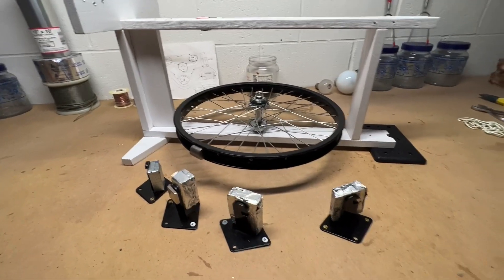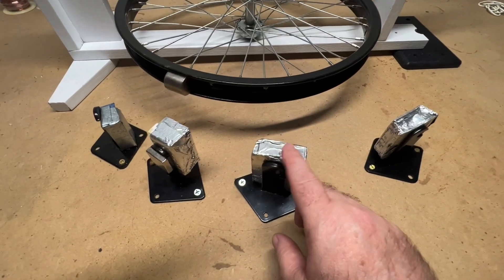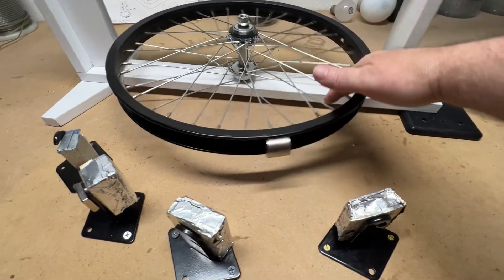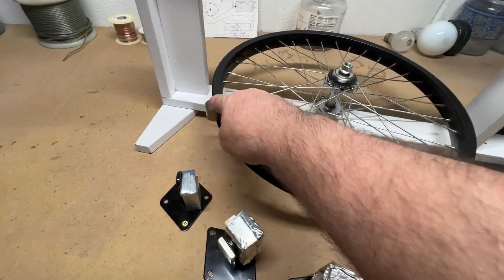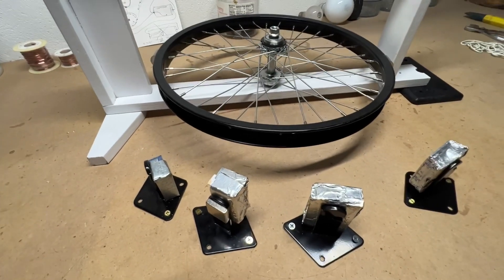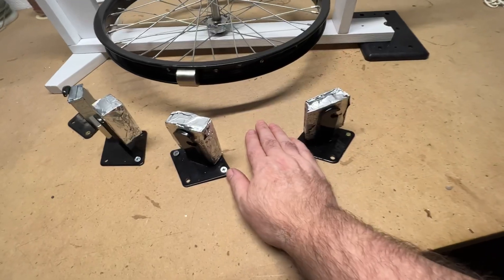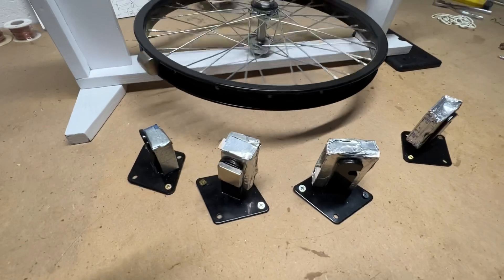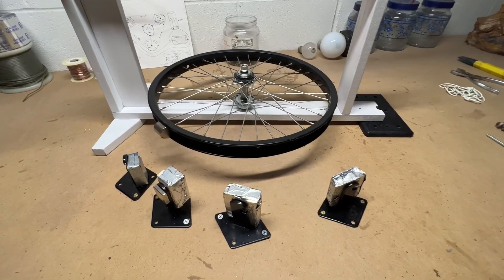🧲 FREE ENERGY GENERATOR RESEARCH | 4 STATORS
🧲 Free Energy Research with a promising outlook for a free energy generator. The combination of continuous rotation and ample torque is required for the production of a Free Energy Generator. This video documents the early stages of figuring out if a free energy generator is actually possible.￼ This is not perpetual motion research because magnets eventually wear out. ￼freeenergygenerator

WORKING FREE ENERGY MAGNET MOTOR 2023

1966: German inventor presents his Free Energy Device Magnet-Motor